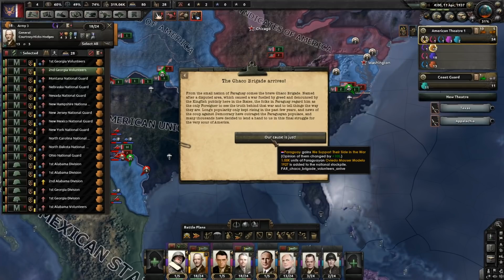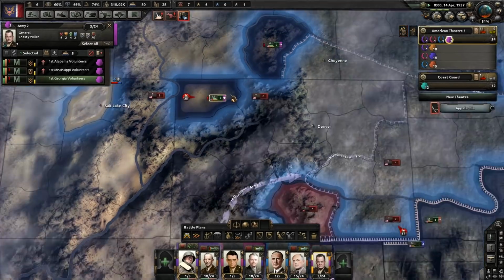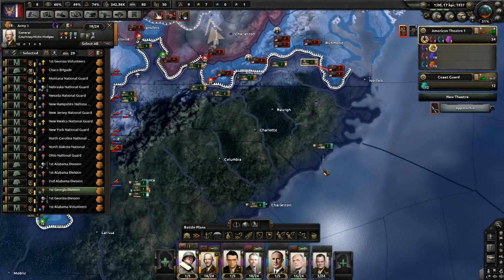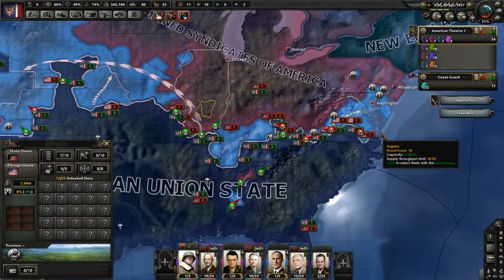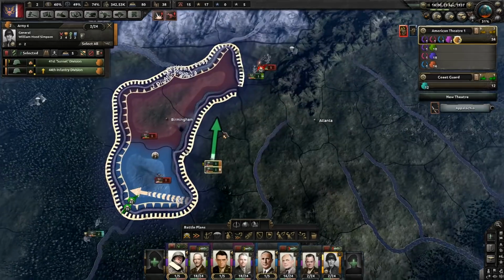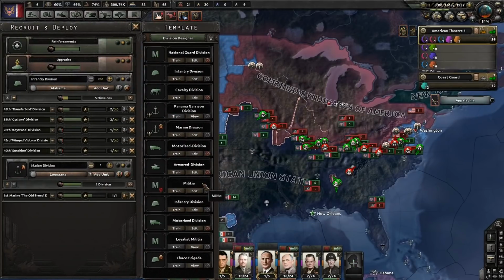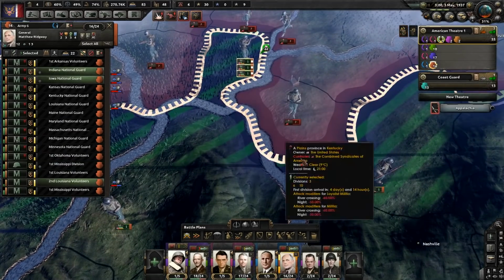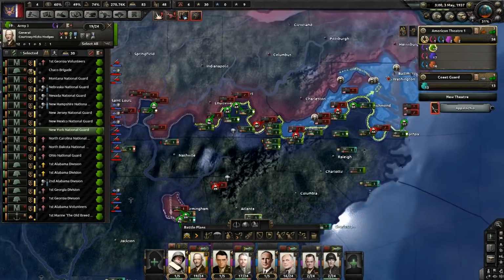The Race For Washington [Hearts of Iron IV: Kaiserreich 0.8: American Union State] Ep. 3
Washington is the Crown, whoever controls it can call themselves the leader of America

Hearts of Iron 4: Waking the Tiger.

Kaiserreich mod Alpha 0.8 Divided States:

Kaisereich is a mod that asks the question, what if Germany won WWI. In divided states, the United States of America is destined to fall apart from the constant economic and social tension that has plagued the country since the end of the Weltkrieg. The Combined Syndicates of America wish to break the chains of capitalism, the American Union State wish to bring back the confederacy, Douglas MacArthur is planning a military coup, and the bureaucrats of the Pacific may be the last bastion of Democracy on the continent. I will play as Huey Long of the AUS, Sharing the Wealth and making every man a king